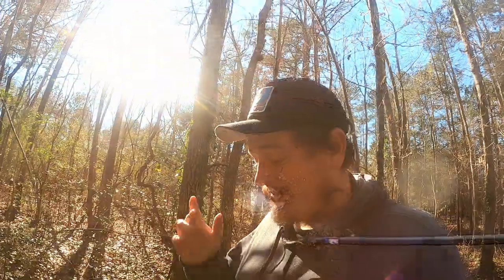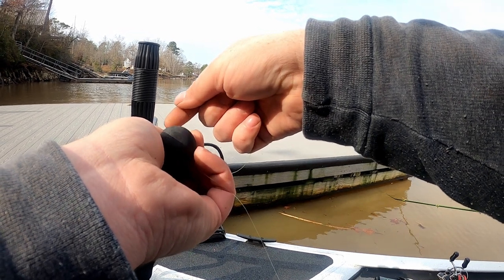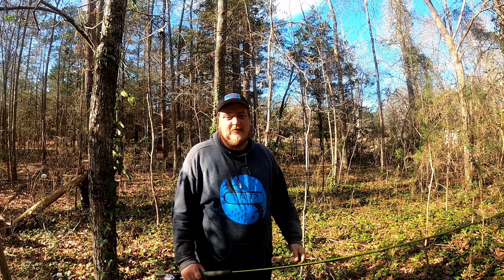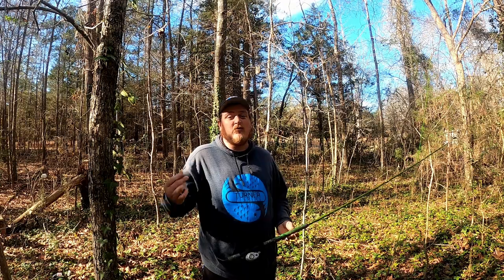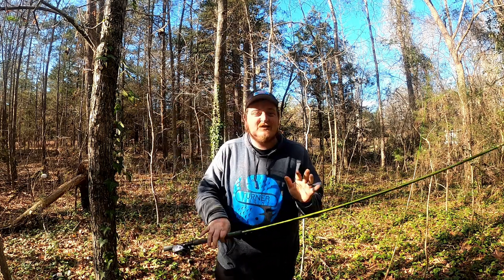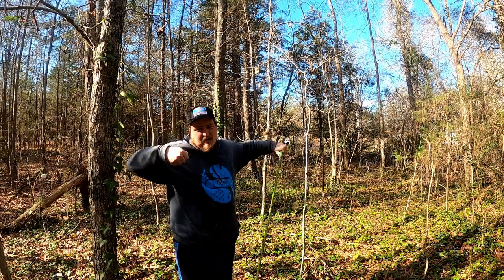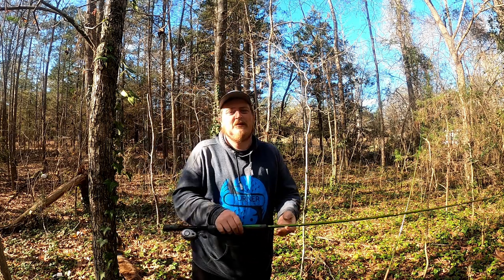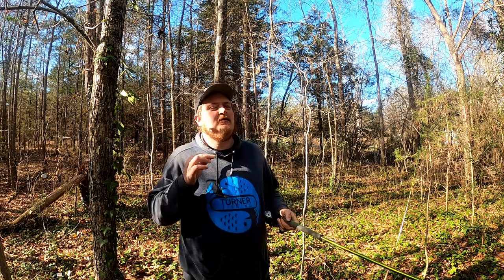This Forbidden TECHNIQUE CATCHES GIANT CRAPPIE